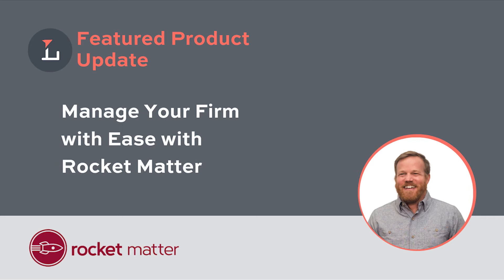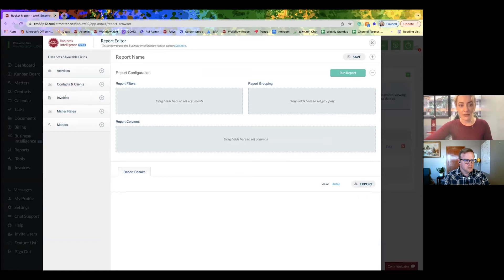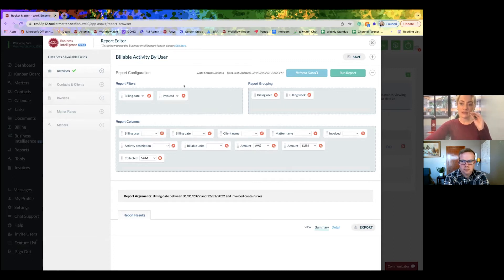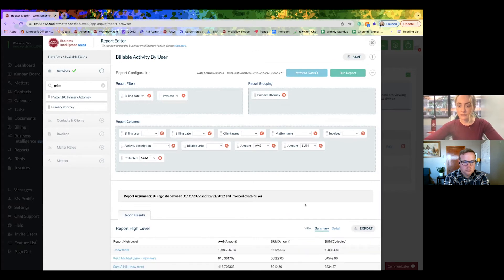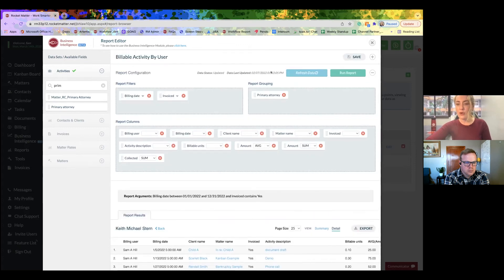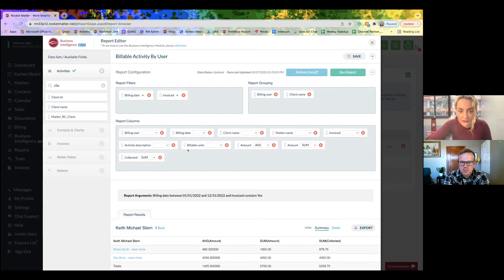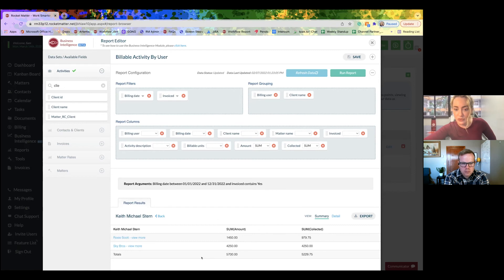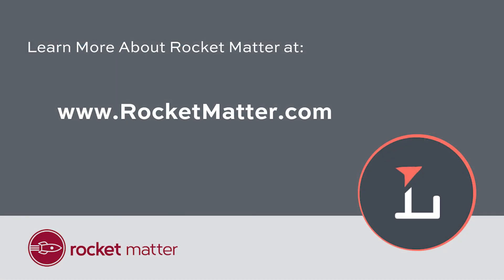Manage Your Firm with Ease with Rocket Matter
In this video, Sandy, from Rocket Matter, walks our legal tech advisor, Zack Glaser, through some of the reports the Business Intelligence tool can run.